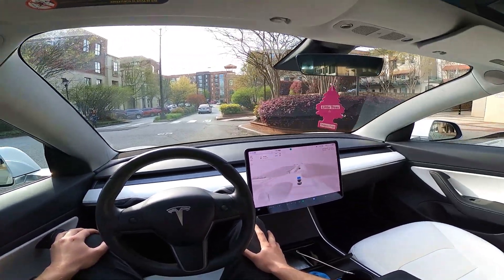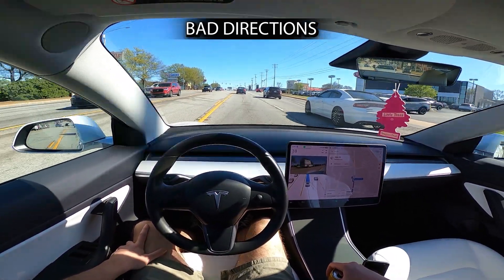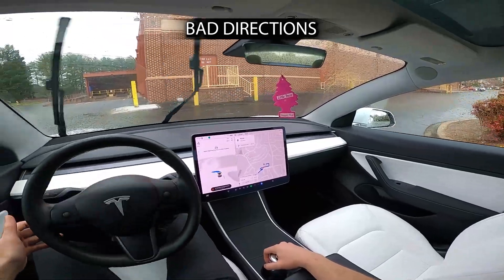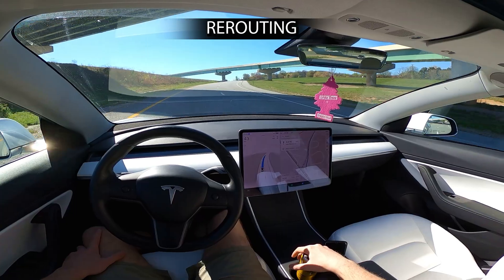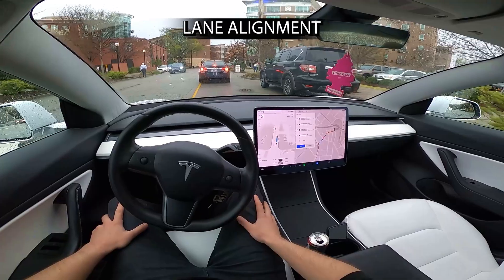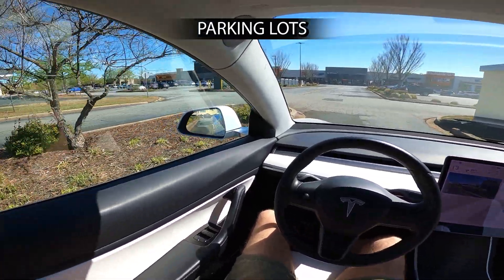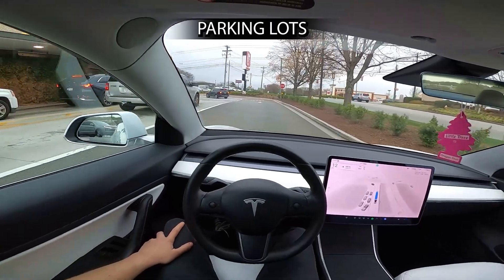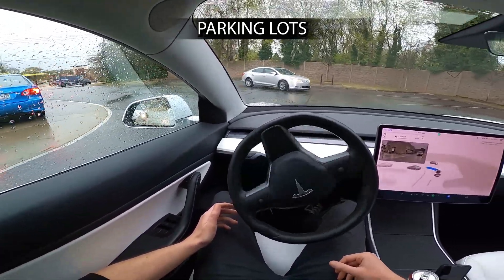FSD v12.3 - 5 Areas of Improvement for Tesla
After 10+ hours of driving FSD v12.3 around city streets, parking lots, freeways, and residential areas, these are the categories where FSD 12 needs improvement.